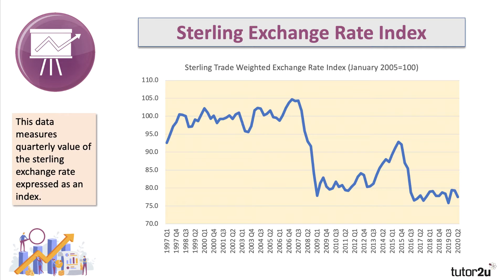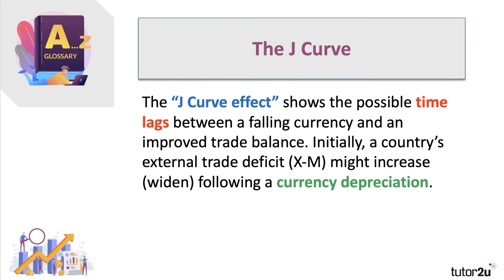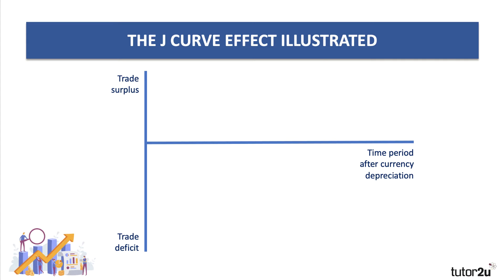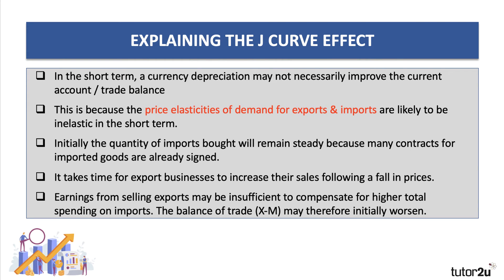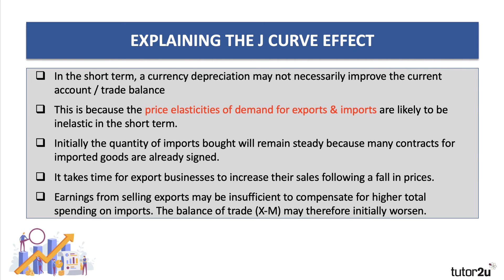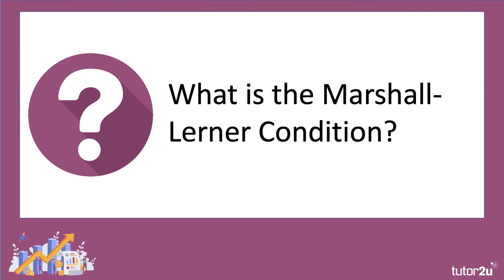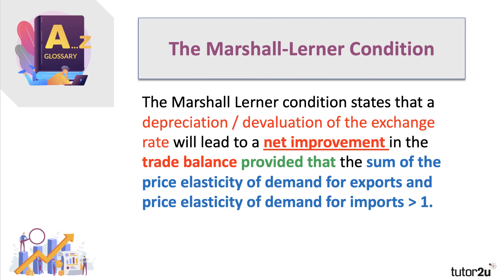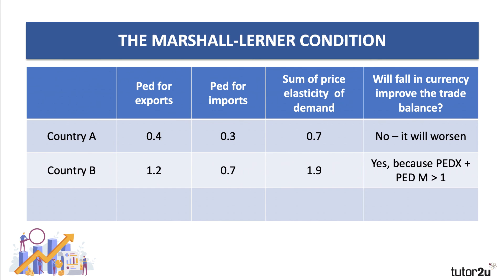Balance of Payments - J Curve and Marshall Lerner I A Level and IB Economics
In this video we explain the importance of the J Curve and the Marshall Lerner condition when evaluating the impact of a currency depreciation on a country's trade balance.